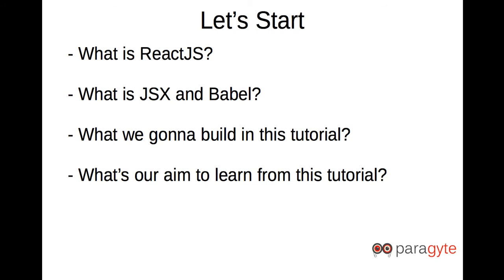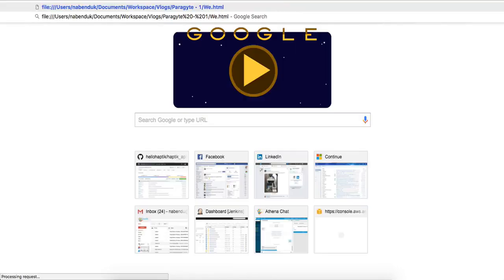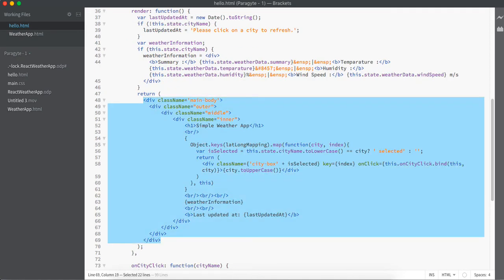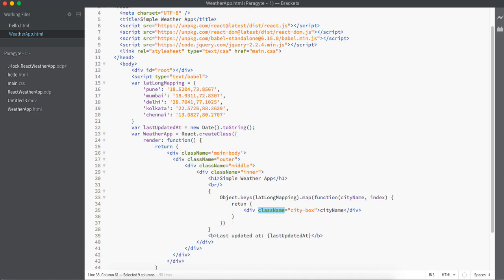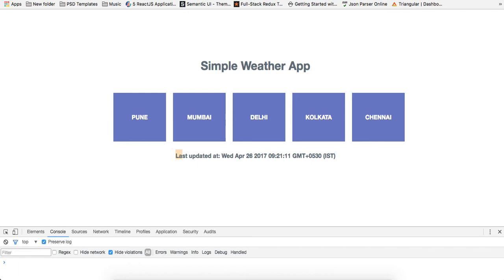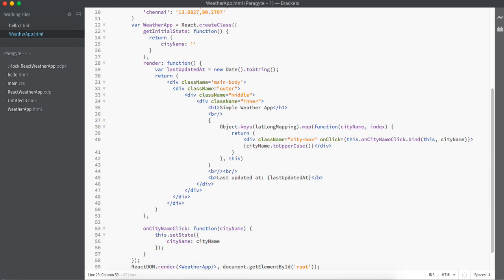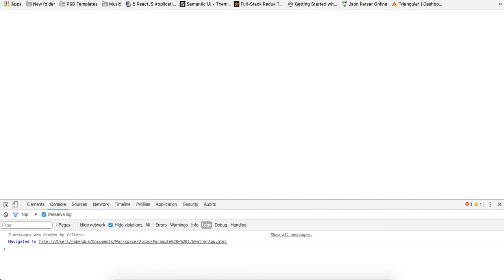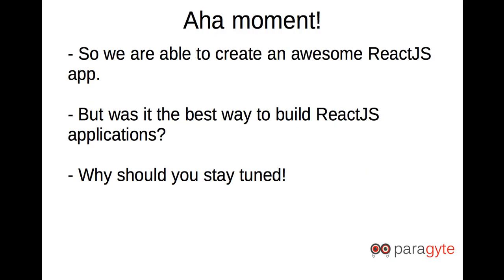React JS Tutorial - create weather app using React JS & Babel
This video is part of Paragyte ReactJS tutorial series. This will demonstrate how to create a simple weather React app using JSX & babel. In case you have any questions regrading React development, do for free advisory.